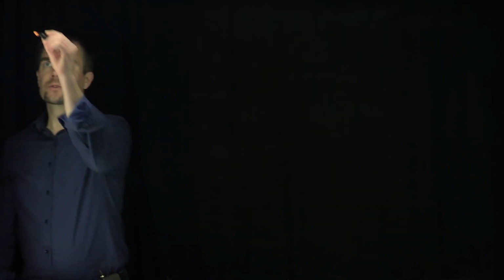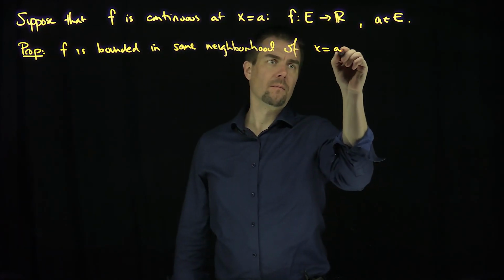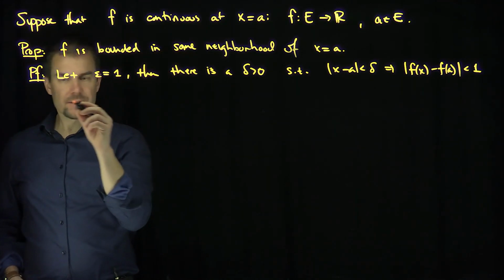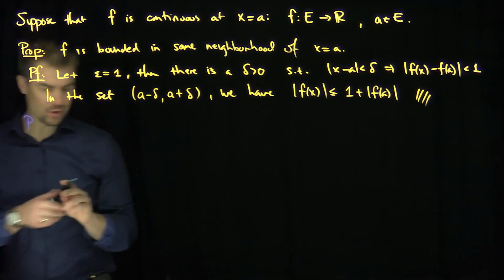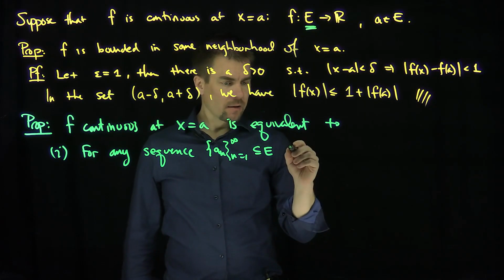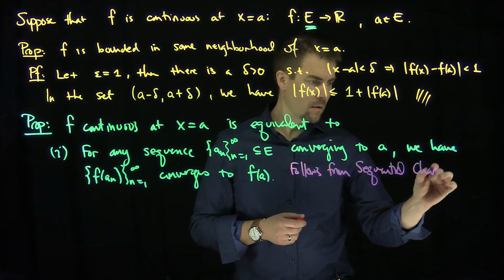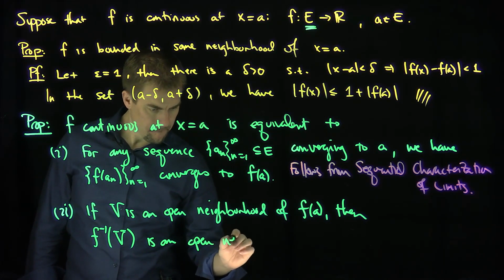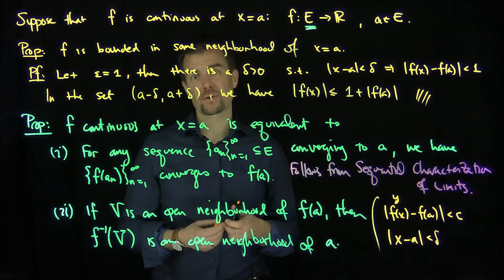Elementary Properties of Continuous Functions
We give alternative criterion for a function to be continuous at a point in its domain. We also prove that a continuous function is locally bounded near a point of continuity.